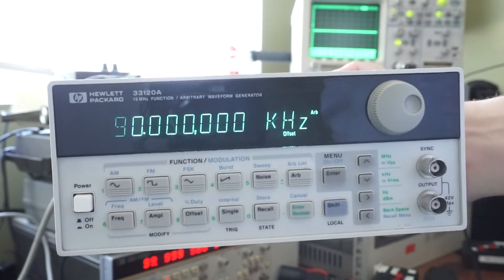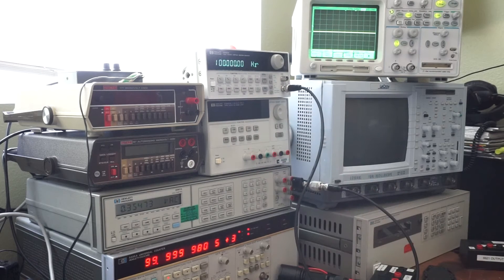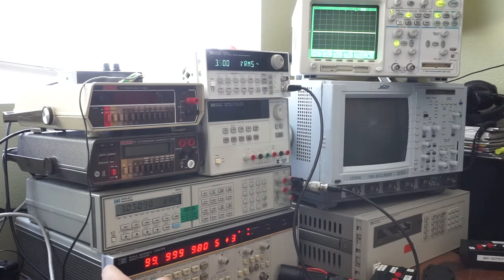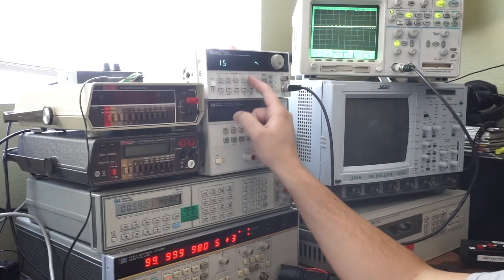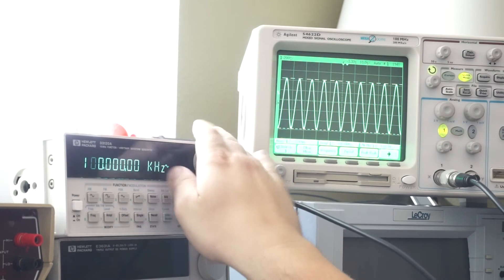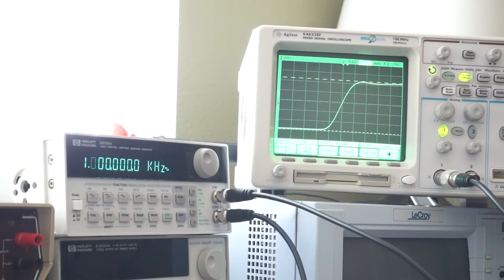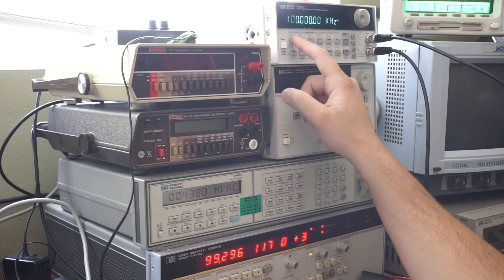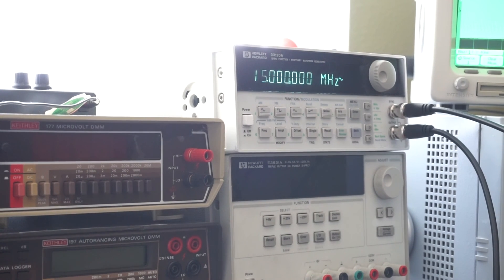HP Agilent 33120A 15 MHz Function / Arbitrary Waveform Generator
Review and demonstration of 33120A Serial # US36003638.